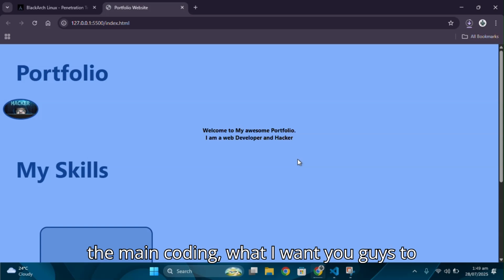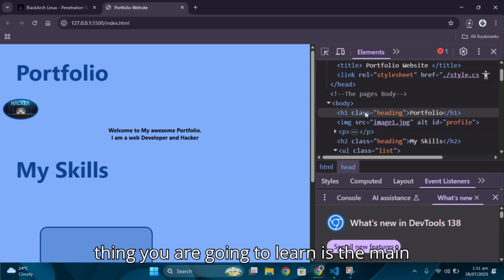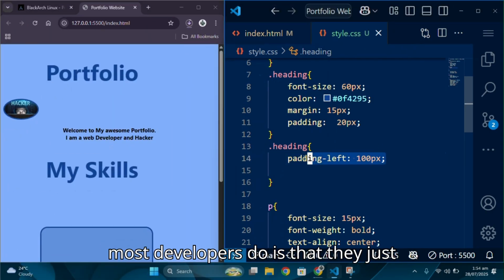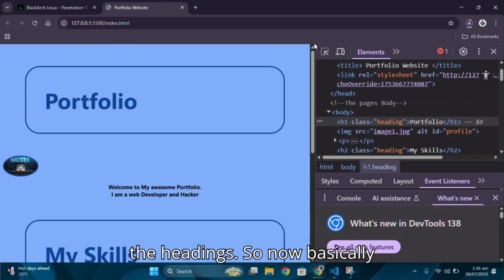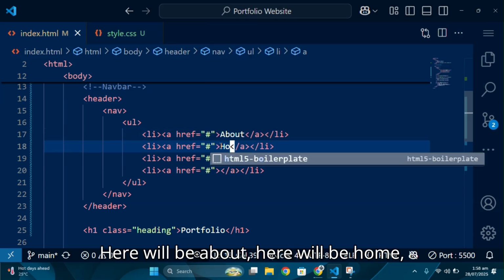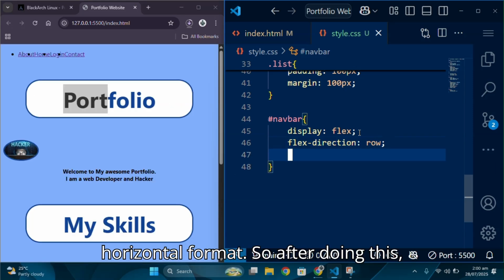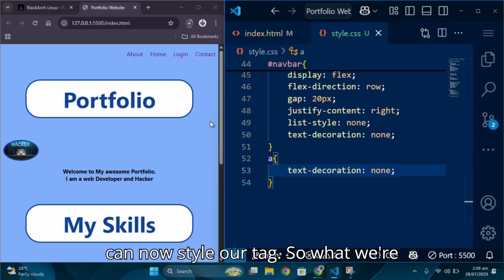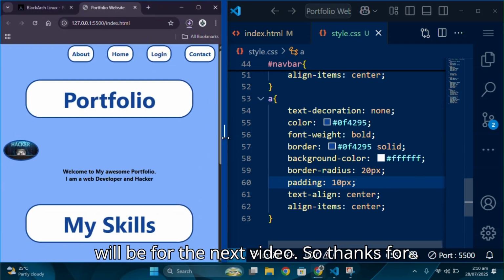Web Dev Crash Course EP4 – CSS Box Model & Flexbox Layout with Wsuits Industries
Welcome to Episode 4 of the Web Dev Crash Course by Wsuits Industries!

In this beginner-friendly tutorial, you'll learn the **CSS Box Model** and how to create a **responsive layout** using **Flexbox**. If you want to master HTML and CSS layout systems, this video breaks it down with live coding, browser DevTools, and practical examples.

We’ll cover **margin, padding, border**, and how to build a modern **navbar** layout using Flexbox.
**⏱️ Timestamps:**

00:00 – Intro to CSS Box Model & Layout
00:35 – Inspecting Elements with Browser DevTools
01:42 – What is the CSS Box Model? (Content, Padding, Border, Margin)
03:21 – Styling Headings with Padding and Borders
05:10 – Using Margin to Space Elements
06:18 – Text Alignment and Background Color
07:10 – Introduction to Flexbox Layout
08:03 – Building the HTML Structure for a Navbar
09:20 – Styling the Navbar with Flexbox
10:31 – Justify Content & Align Items in Flexbox
11:15 – Removing List Styles & Text Decorations
12:20 – Styling Navigation Buttons
13:25 – Border Radius, Font Weight & Button Polish
14:05 – Summary and What’s Next

* Understanding the CSS box model: content, padding, border, and margin
* How to inspect layout structure with browser DevTools
* Styling elements using box model principles
* Creating a Flexbox layout from scratch
* Building and styling a responsive navbar
* Flexbox properties: `display: flex`, `justify-content`, `align-items`, `gap`, and more
**💻 Tech Used:**

* HTML5
* CSS3
* Browser DevTools
* Visual Studio Code (or any IDE)

CSS Box Model, Flexbox Tutorial, Responsive Layout, Web Dev for Beginners, CSS Layout Techniques, HTML CSS Crash Course, Frontend Development, Build Navbar with Flexbox
**🎓 Perfect for:** Beginners learning HTML & CSS, aspiring front-end developers, and students in web development bootcamps.

💬 Drop your questions in the comments — we respond to everyone!